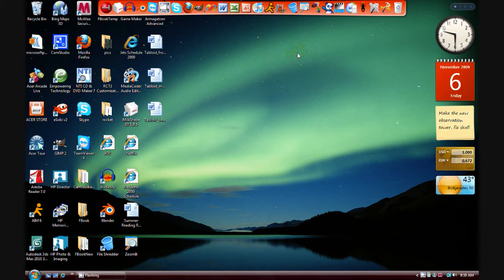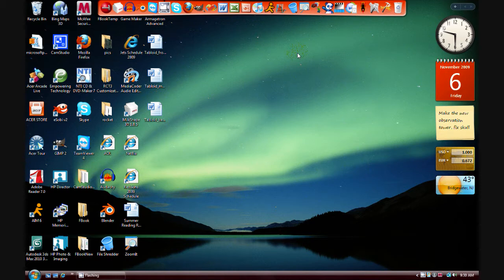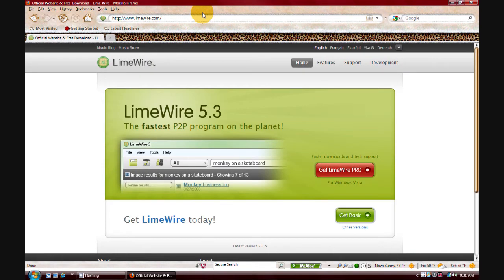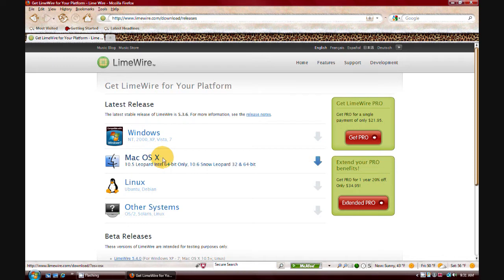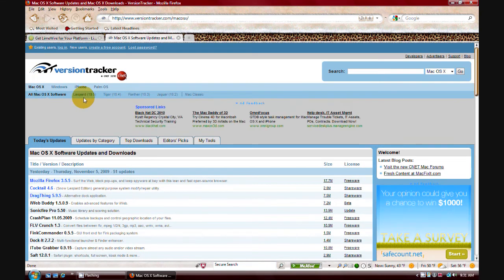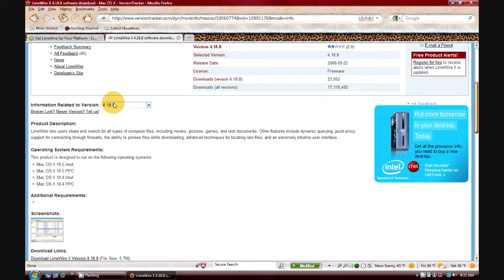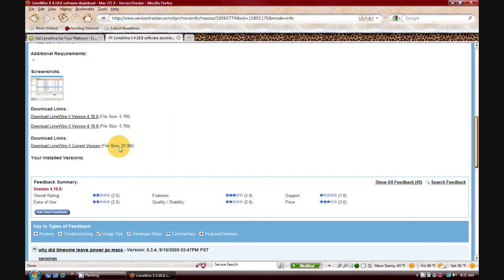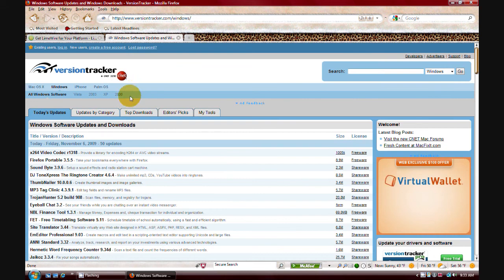Get older version of Limewire and Other Software MAC and WINDOWS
This video will show you how to get older version of limewire.